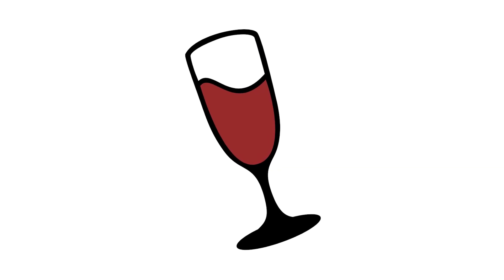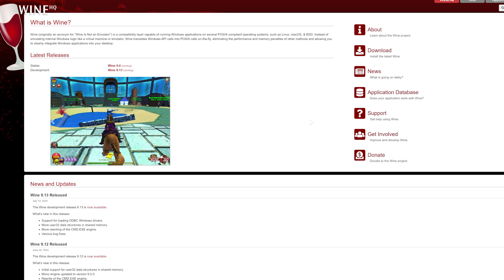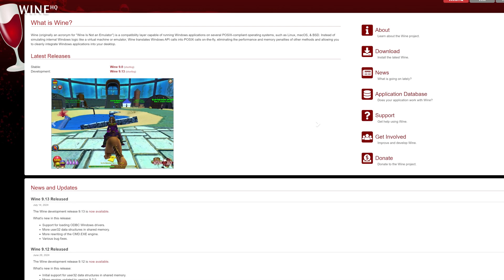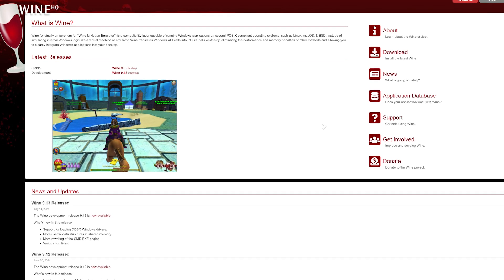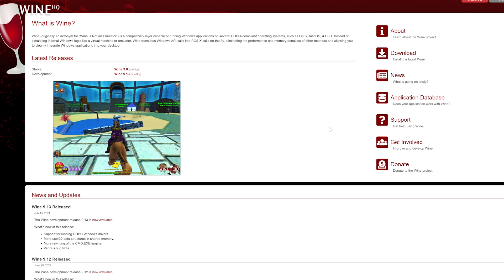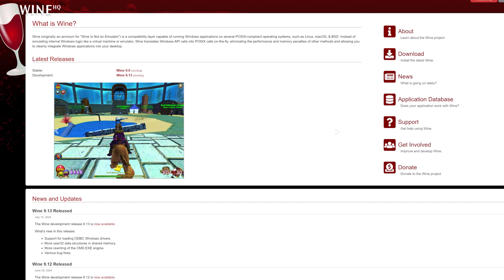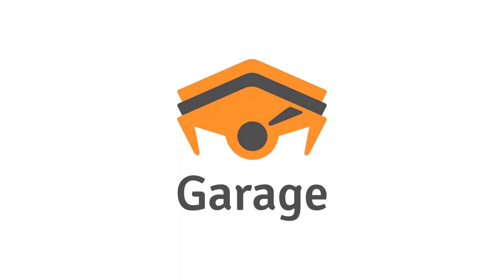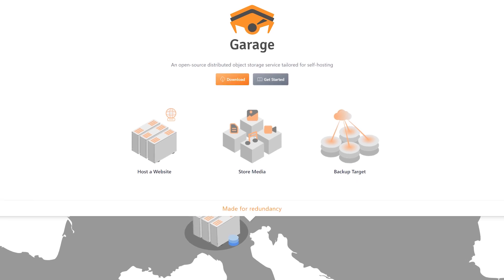Our July Microgrants Recipients! Hyprland, Wine, Exiftool, and Garage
Shot and edited by ‪@TheKinoCorner‬